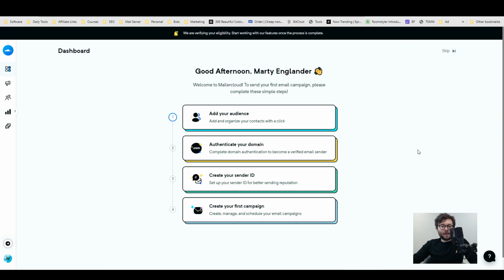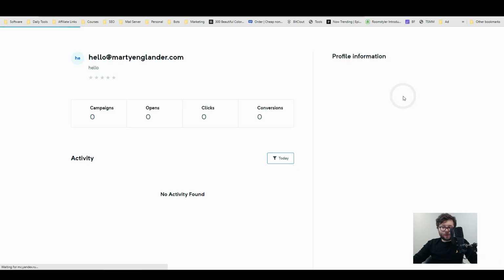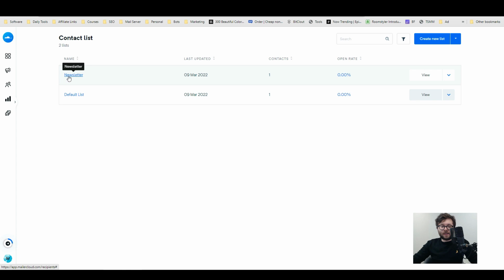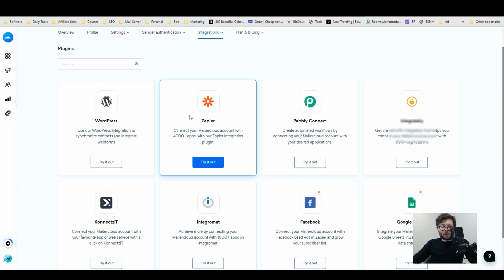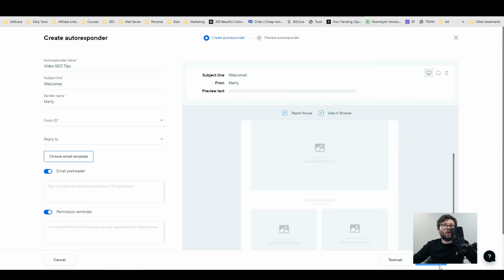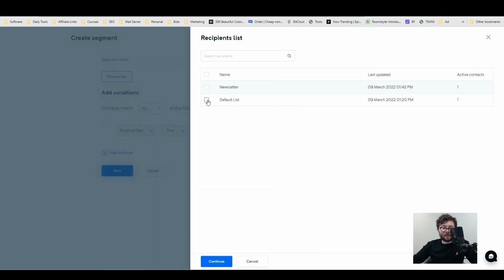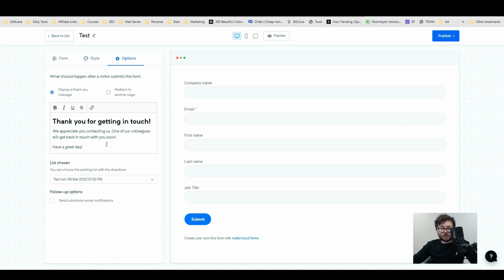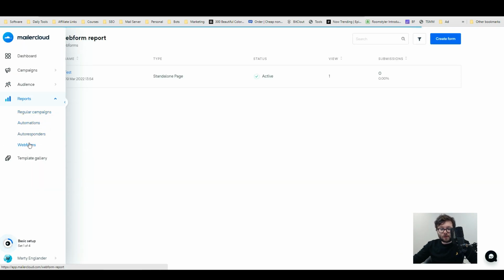Mailercloud Review - Is Mailercloud Worth The Risk?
Mailercloud Review: Send unlimited high-quality emails to your target audience—without having to code.

Your email campaigns need a makeover, but unless you can train your dog to write copy, design graphics, and learn HTML, you’re stuck doing it yourself. (“Sparky, welcome to MasterClass.”)

Unfortunately, balancing all your work tasks means you don't have time to craft targeted, well-designed emails that convert.

Imagine if there was a feature-rich email platform that let you create and send professionally designed campaigns using a drag-and-drop email builder.

Meet Mailercloud.

🕐Chapters🕐
0:00 Mailercloud Reviews
0:10 What Mailercloud Is
0:20 Mailercloud Discount
0:45 Dashboard Demo
01:05 Creating an Email List
02:30 Authenticating Domain
03:20 Setting Up Campaign
04:05 Exploring Templates
05:20 Webforms
06:30 Reports
06:50 My Thoughts

⭐My Freebies⭐

🏆 My Goal 🏆

👨 About Me 👨